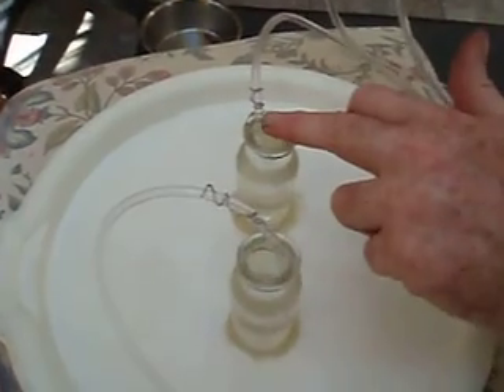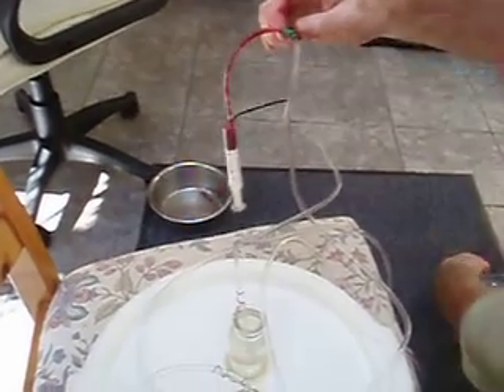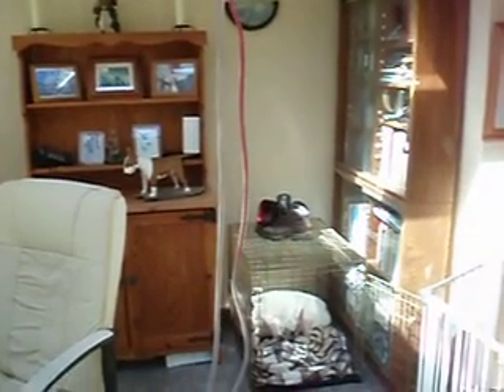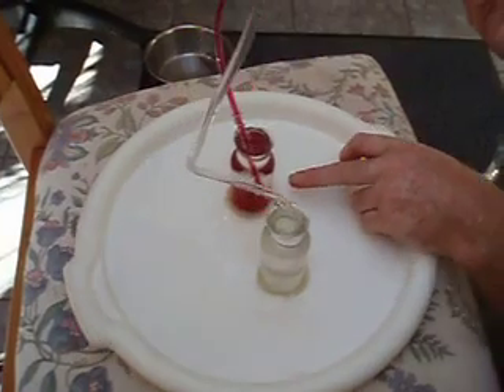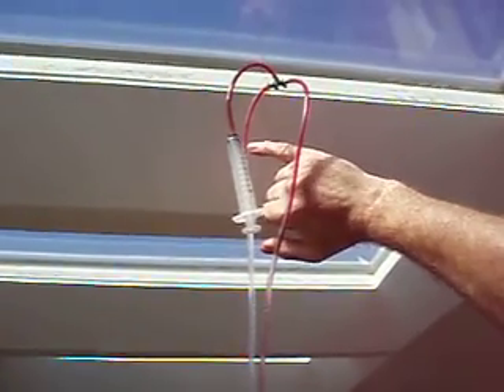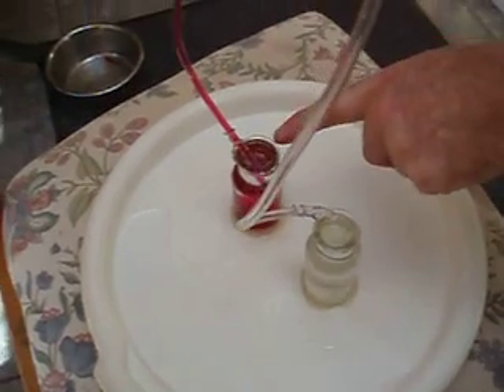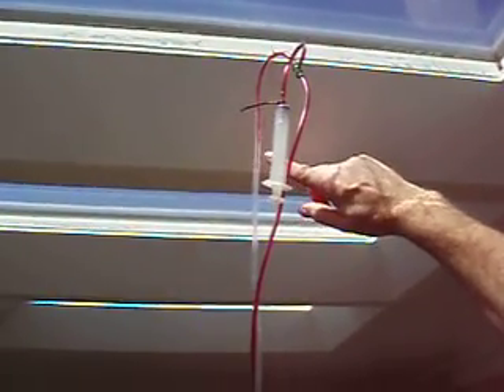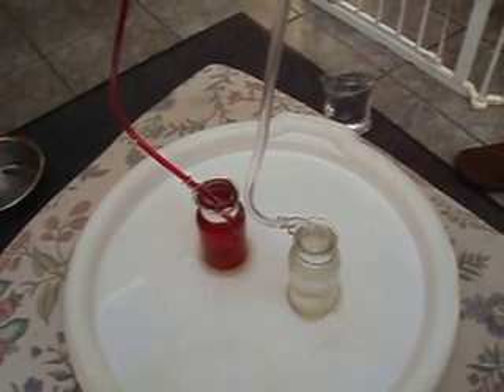Water lifted by gravity without a pump Part 2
Experiment
Showing how a change in fluid density provides a driving force for circulation, in trees plants, animals and ourselves.